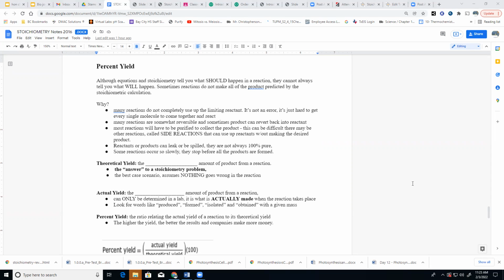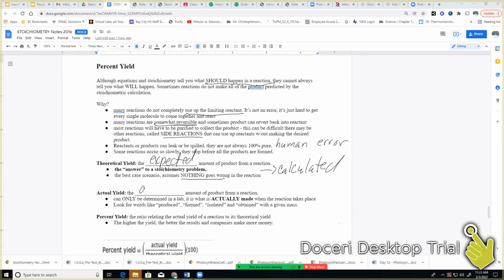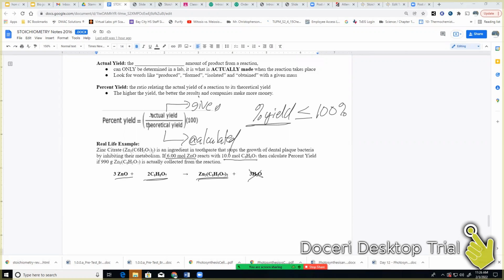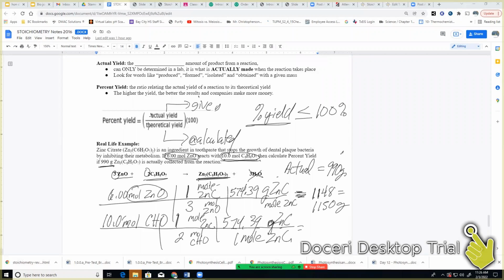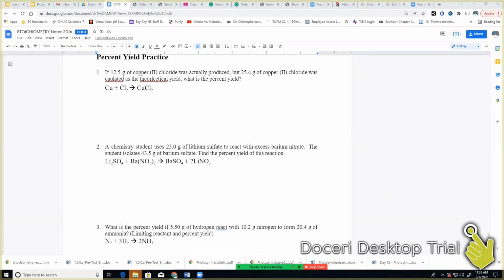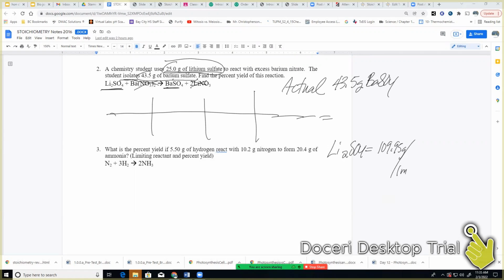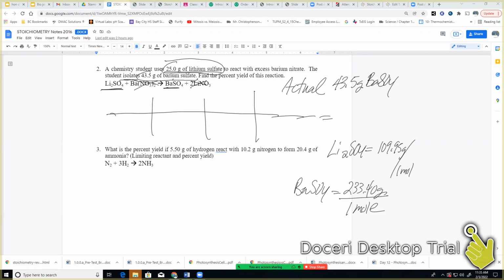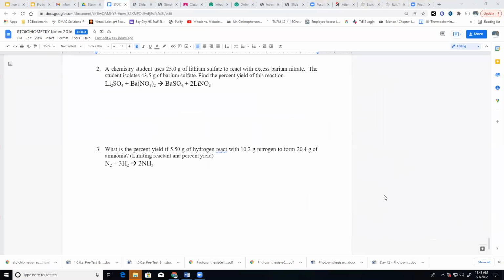Ms Lowry Thursday 02/03/22